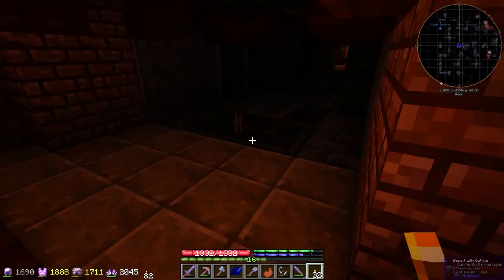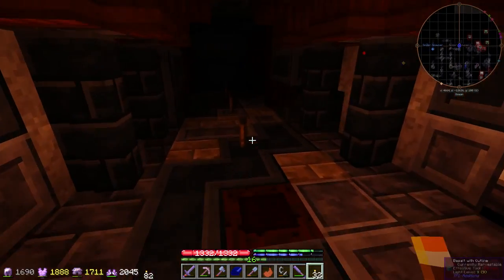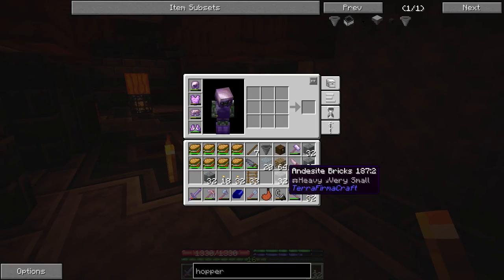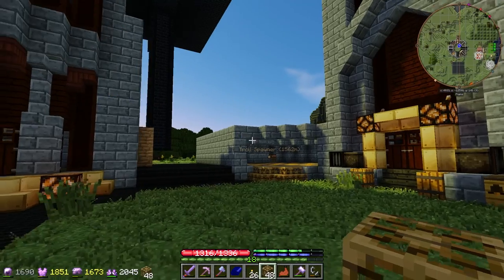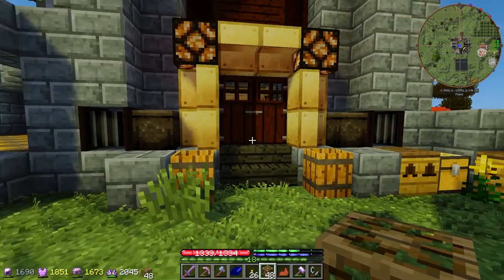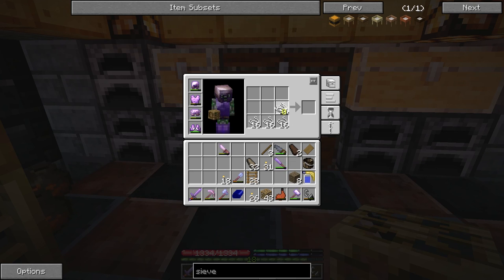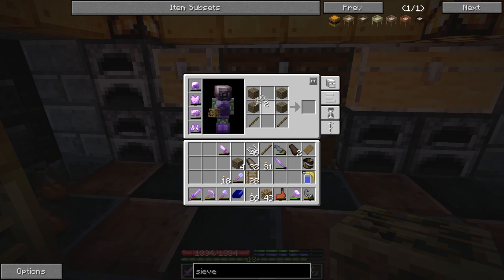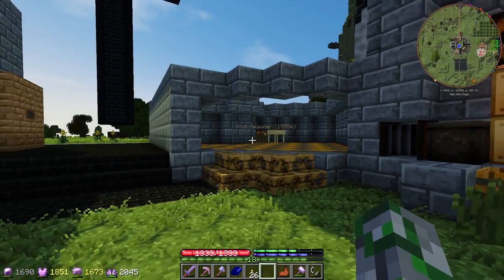TerraFirmapunk Let's Play SMP s1e18 - Spider Silk and Sleepy Silkworms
Today we start by building the string farm I've been promising for ages... and then later after a night of building and no sleep, I realise there was a much much easier way and build a second string farm...